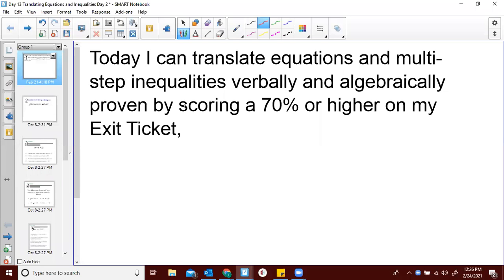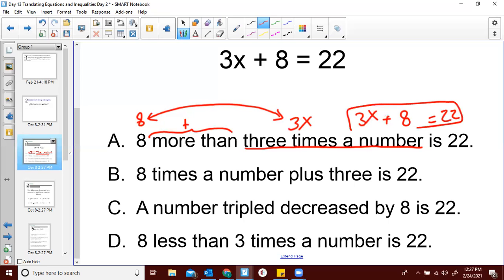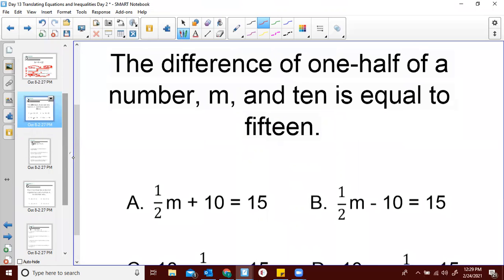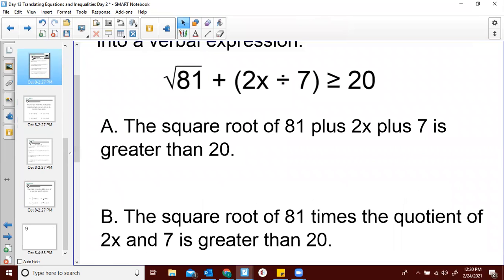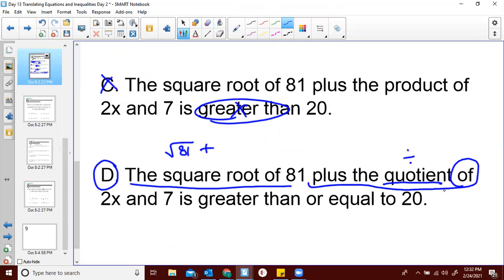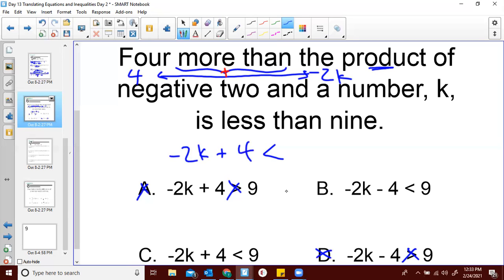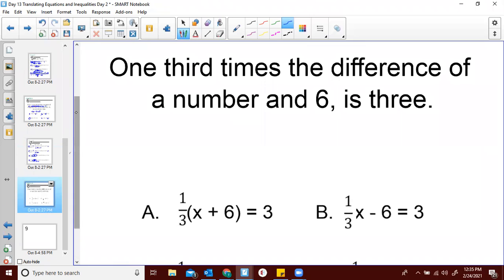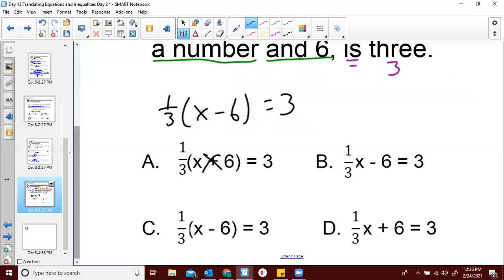2 24 2021 Translating Equations and Inequalities Part 2